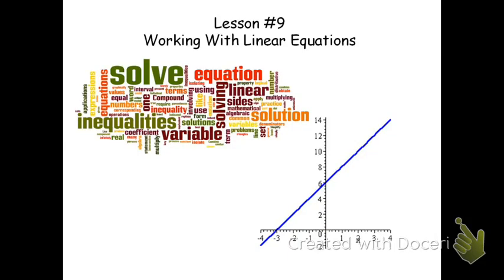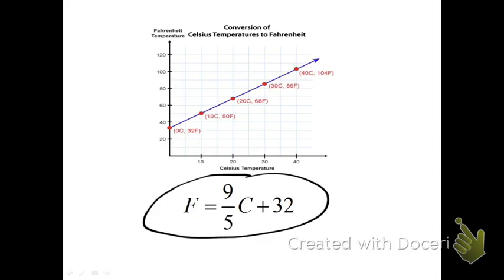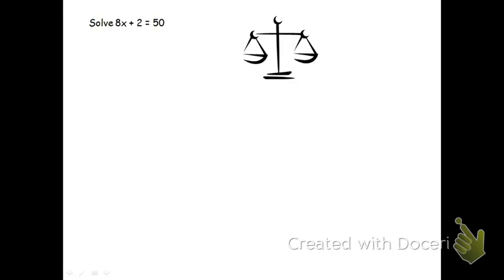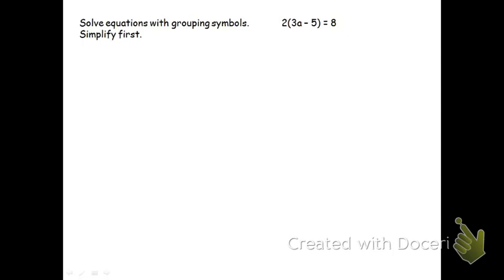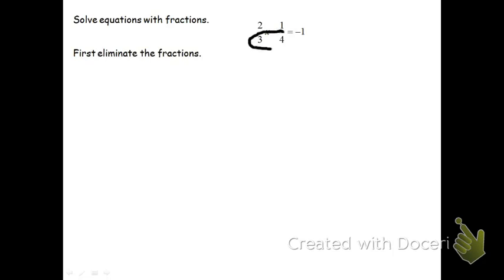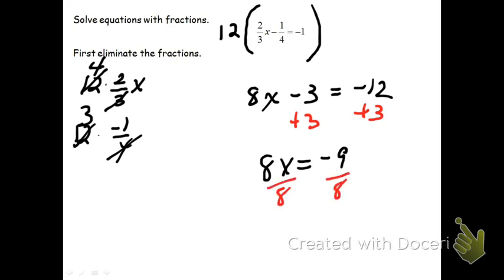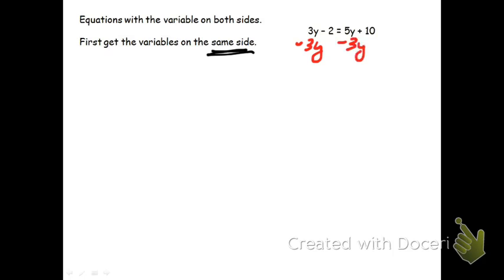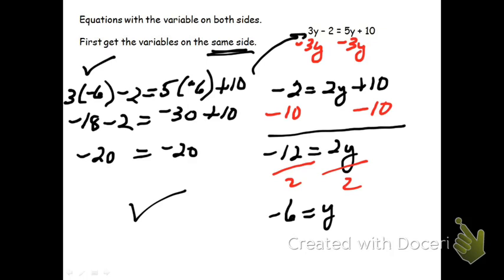Lesson #9 Basic Linear Equations